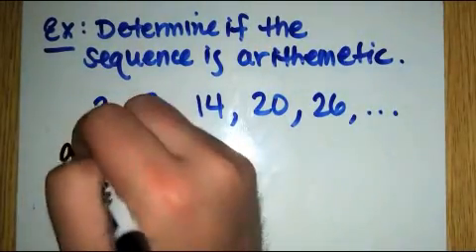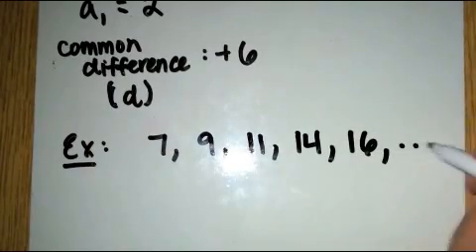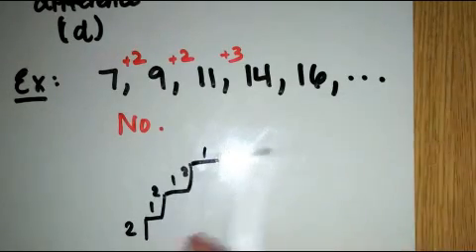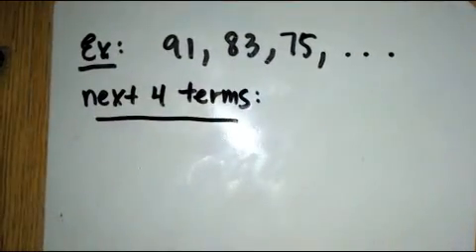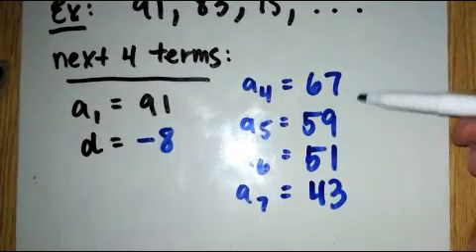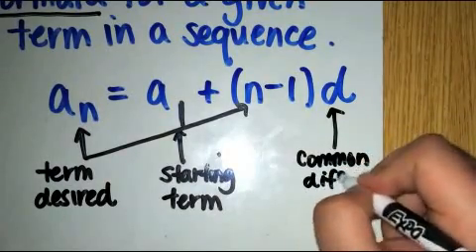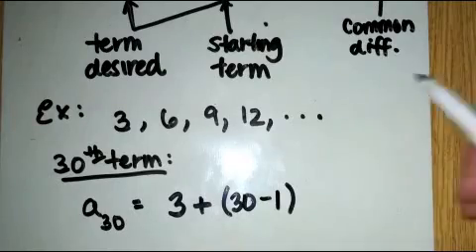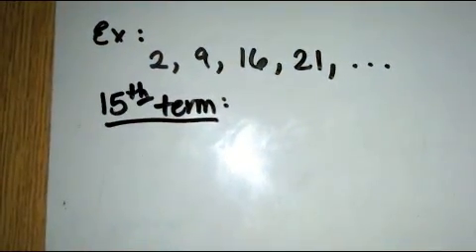Arithmetic Sequences Linear Equations 1